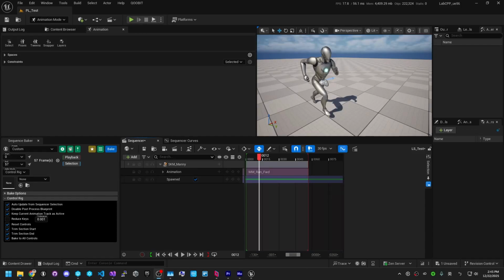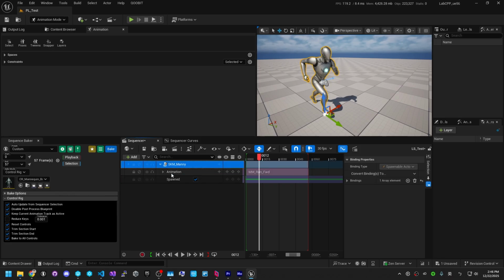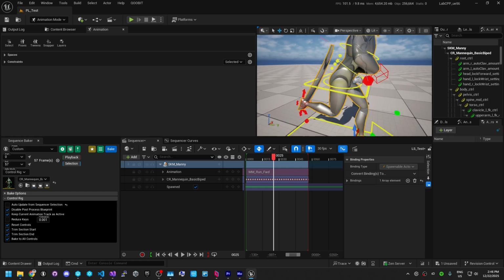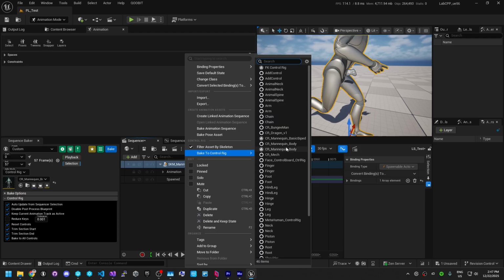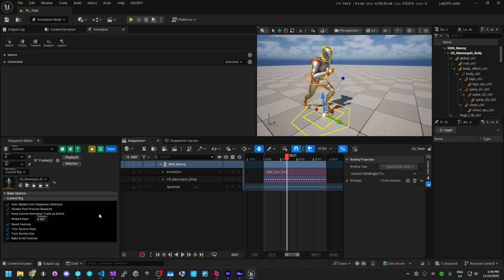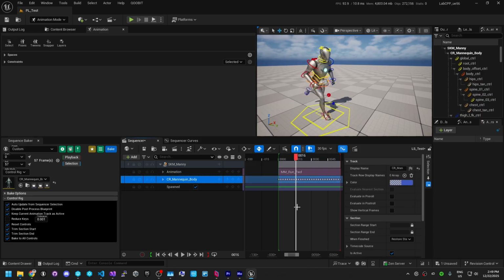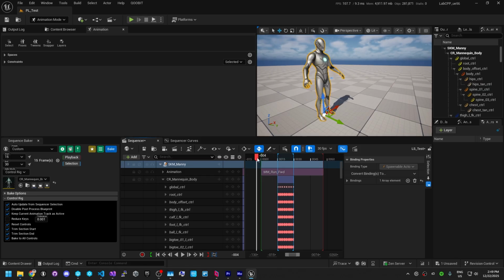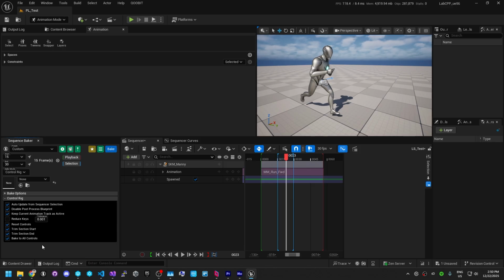QOOBIT Sequence Baker - Bake to Control Rig Mode New Features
This video covers the new features we've added onto the Bake to Control Rig options when working with Level Sequences in Unreal Engine. With our hotkey Alt+Shift+B you can quickly bake out to control rig without fumbling around with your settings.